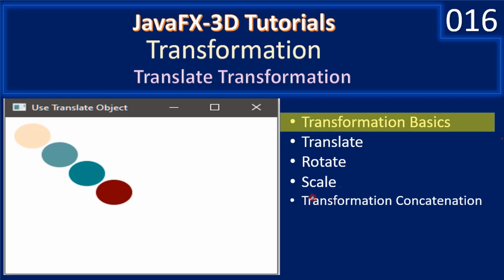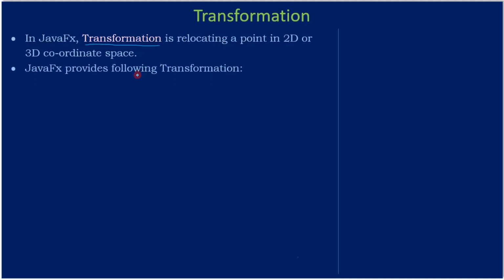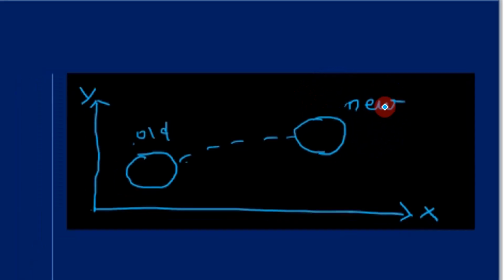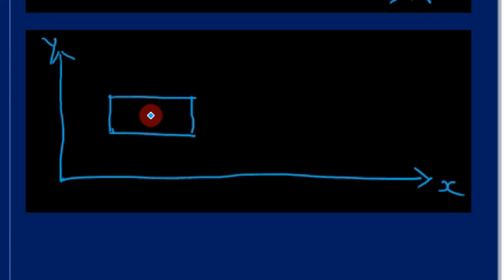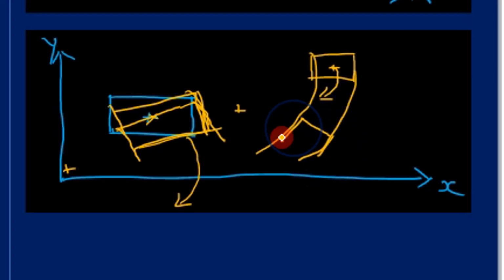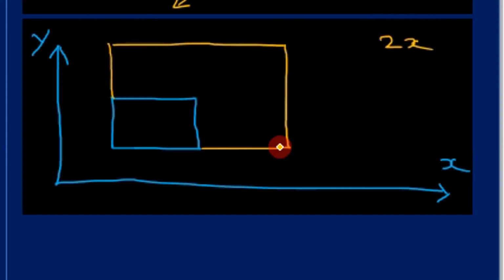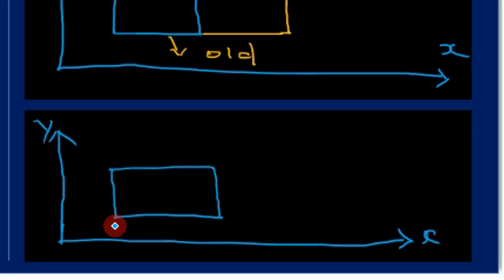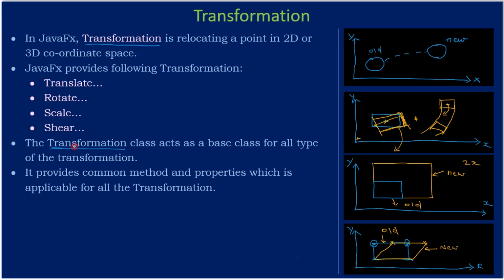Transformation | Introduction to JavaFX Transformation | JavaFx 3D Tutorials #16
In this JavaFx Tutorial, we will learn the basics of Transformations - Translate, Roration, Scale and Shear.